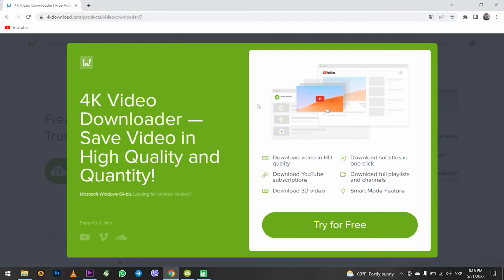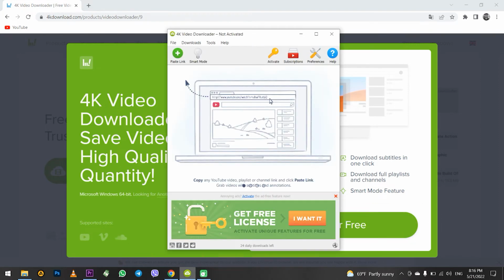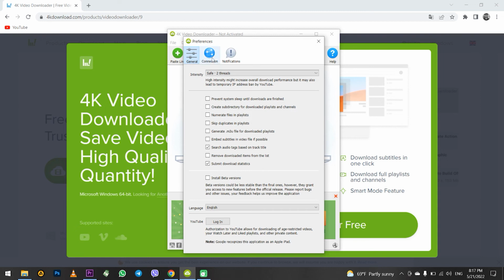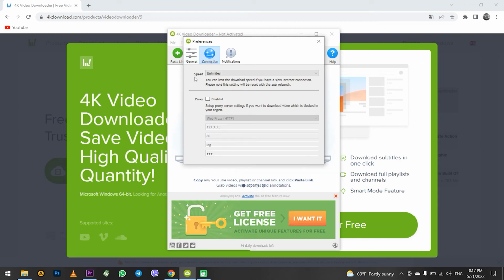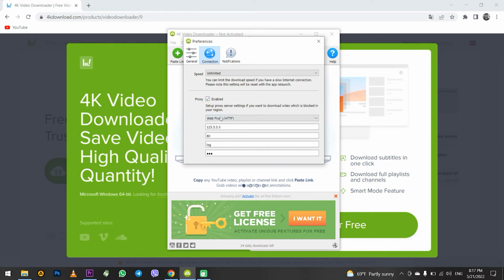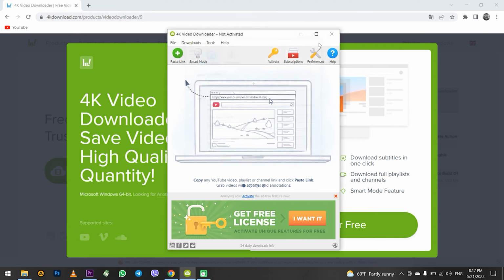How to set up a proxy in 4K Video Downloader